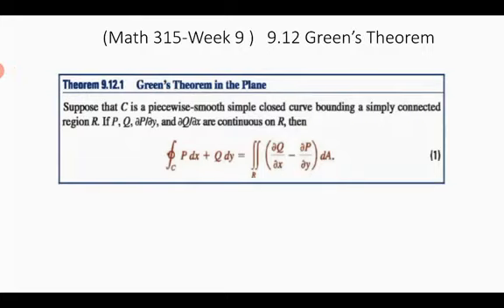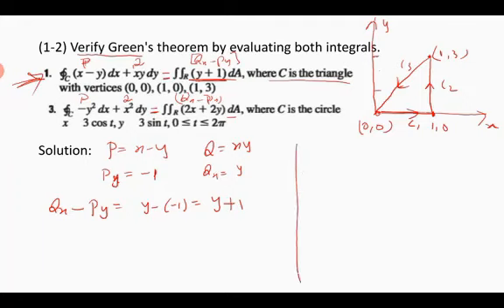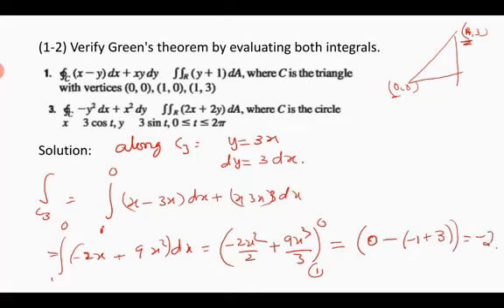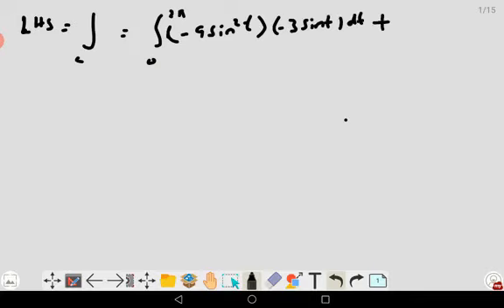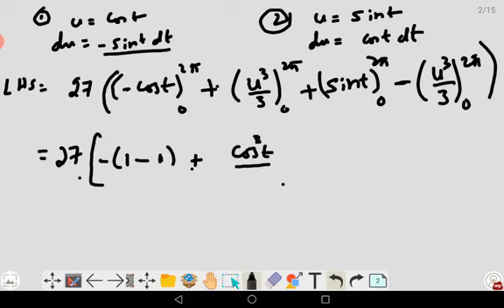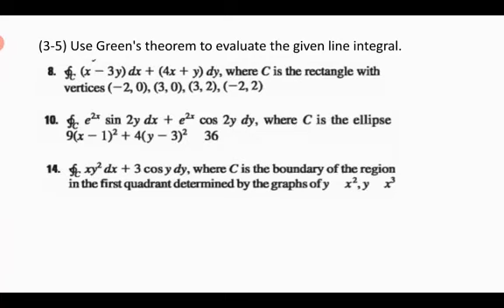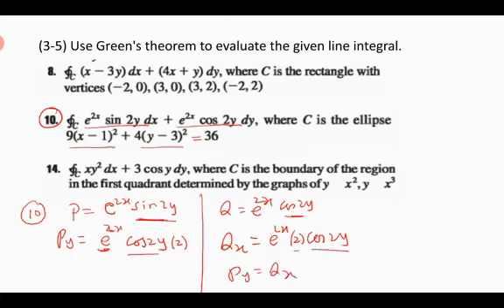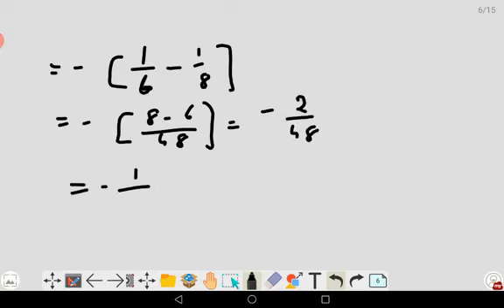Math315 week9 part1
Chapter 9.12 Green's theorem